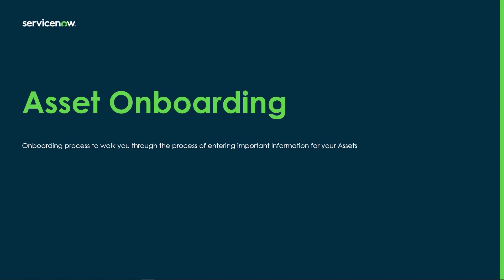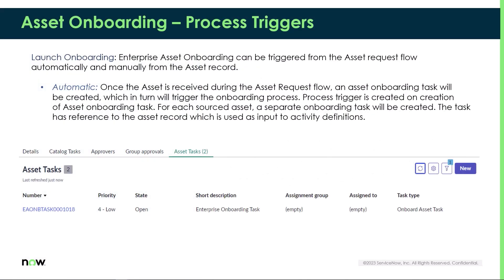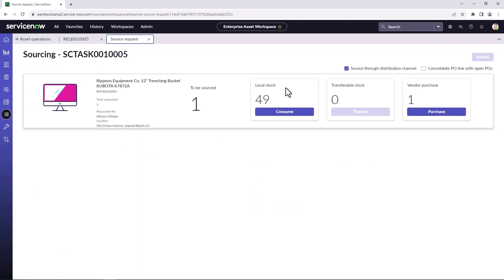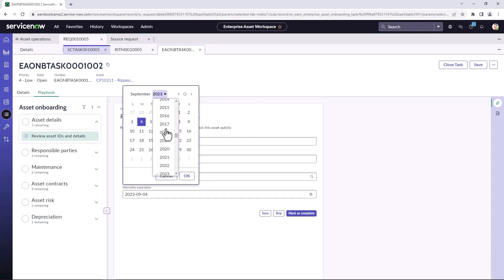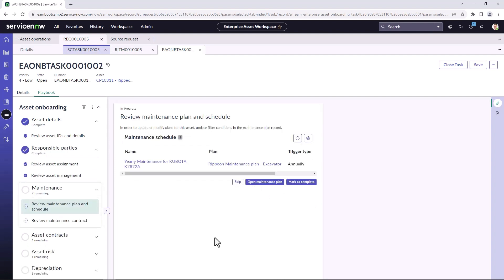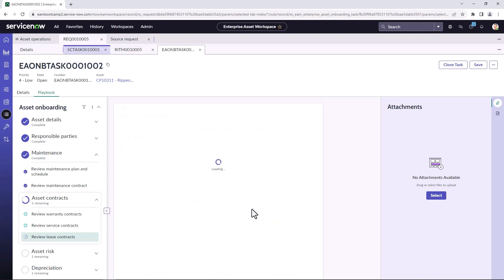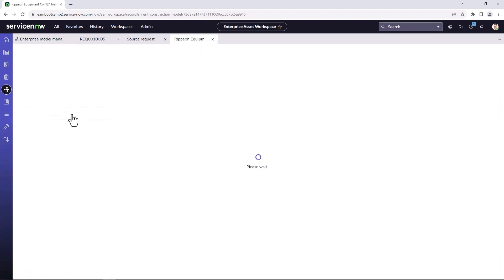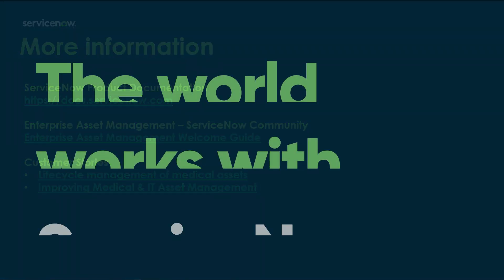Enterprise Asset Management - Asset Onboarding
Demonstration of the Asset Onboarding Flow for Enterprise Asset Management